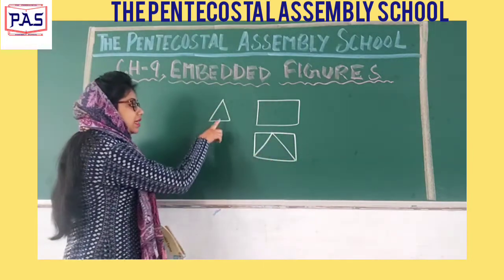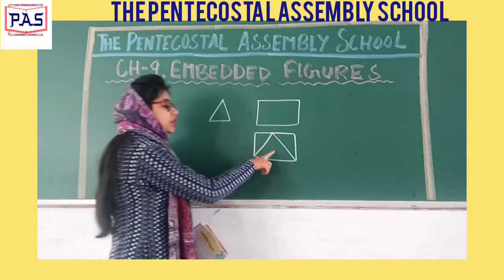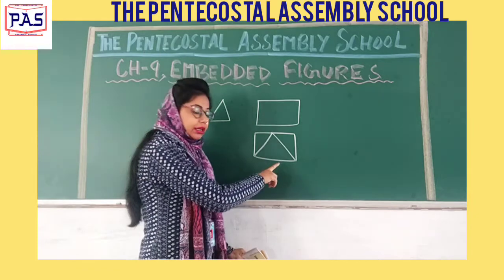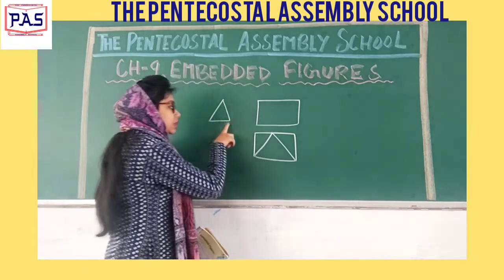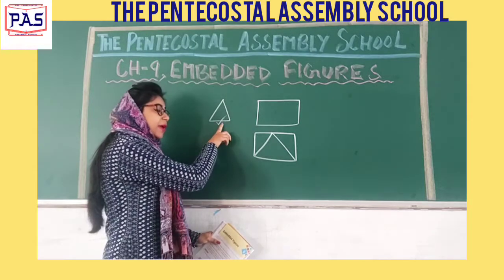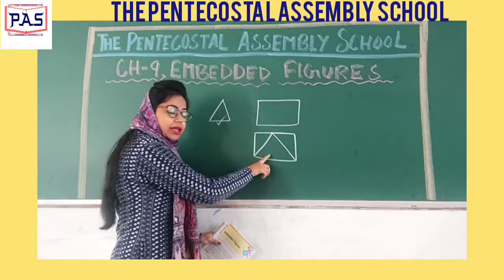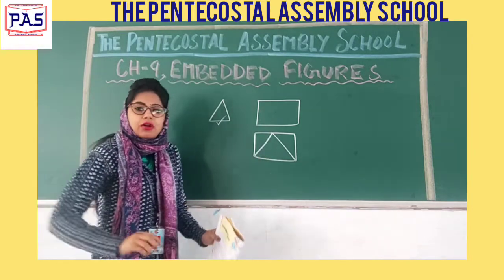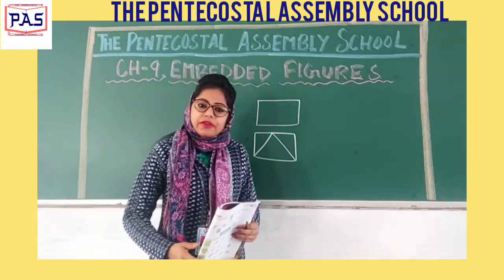Ch - 9, Embedded Figures 1.